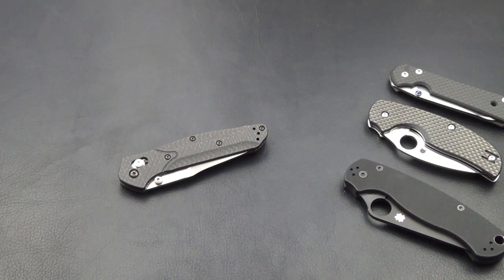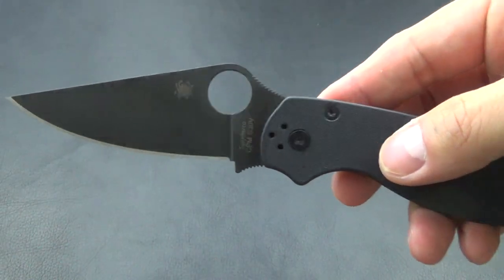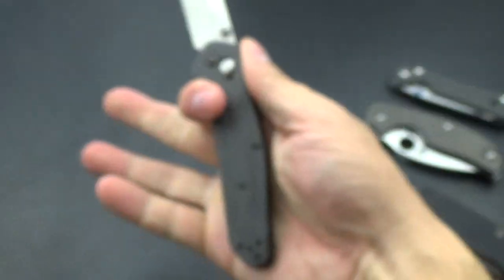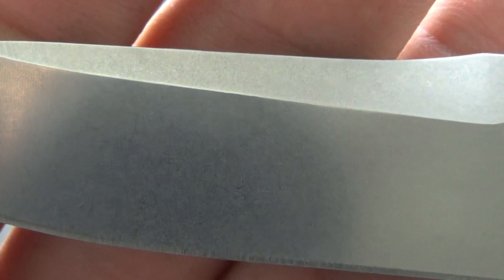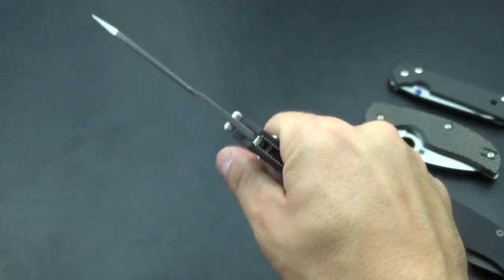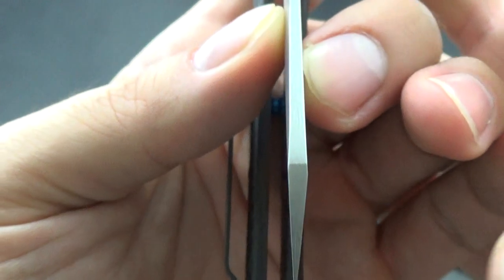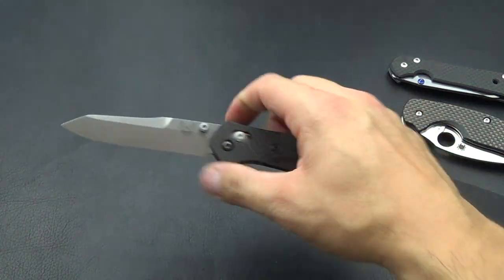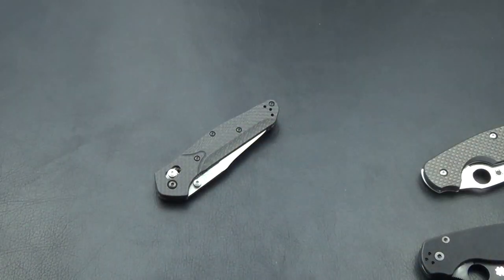Benchmade 940-1 CF - Review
A look at my benchmade 940-1 in carbon fiber.

Overall Length: 7.87"
Blade Length: 3.40"
Blade Thickness: 0.12"
Blade Material: CPM-S90V
Hardness: 59-61 RC
Blade Style: Reverse Tanto Blade
Grind: Flat Blade
Finish: Stonewash
Handle Length: 4.47"
Handle Thickness: 0.41"
Handle Material: Carbon Fiber
Frame Material: Stainless Steel
Weight: 2.44 oz.
Pocket Clip: Right/Left Hand, Tip-Up
Brand: Benchmade Model: 940-1
Designer: Osborne